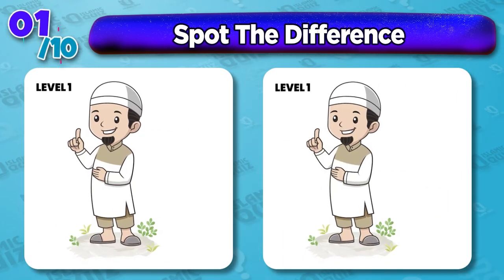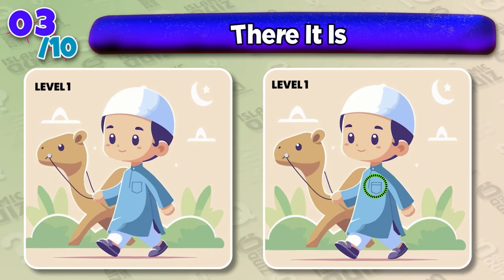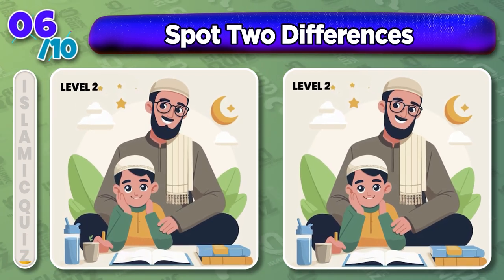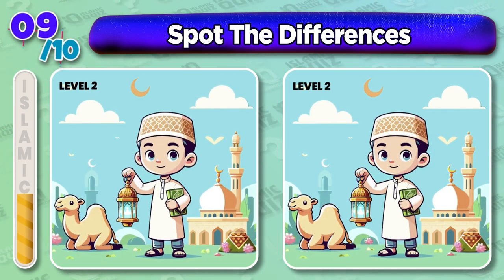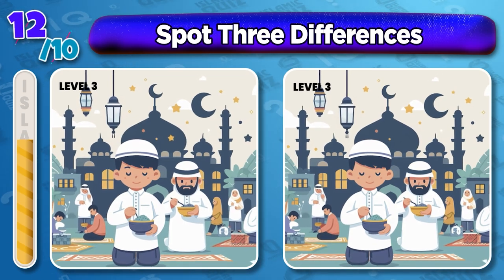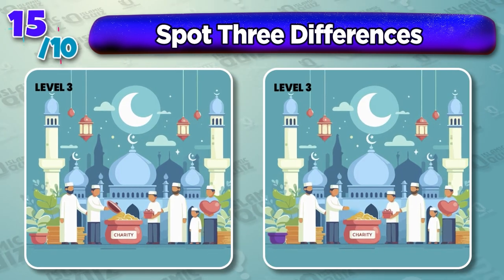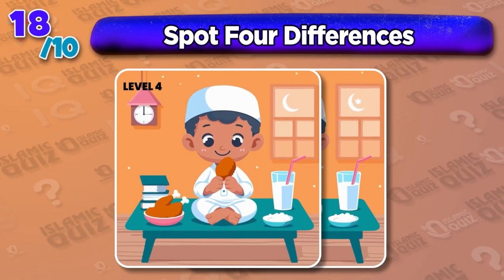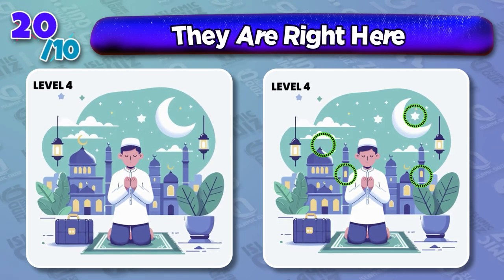Spot The Differences Between These Two Images 🔍🖼️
🔍🖼️ Put your observation skills to the test with the "Spot The Differences Between These Two Images" quiz! Carefully examine the images and find the subtle changes. Perfect for all ages, this fun challenge will keep you entertained as you hunt for every difference. 🌟😊